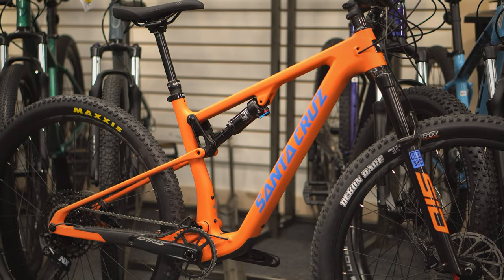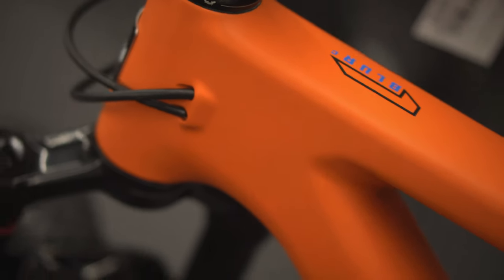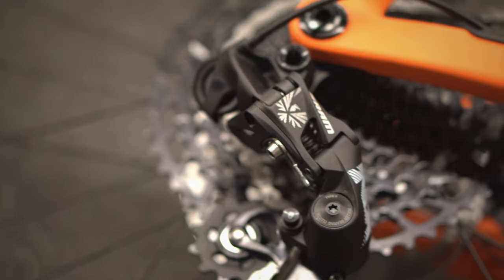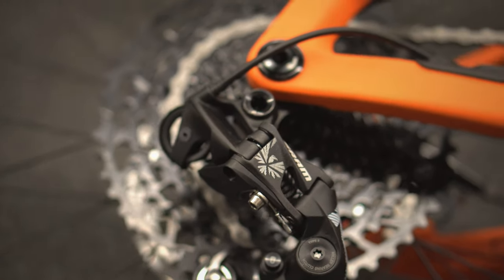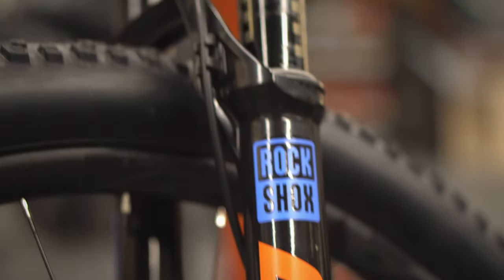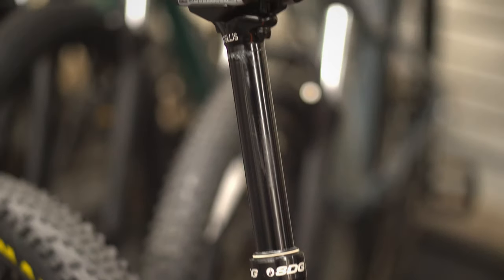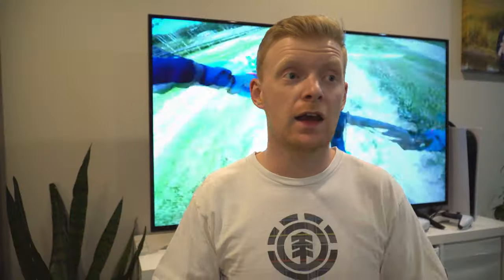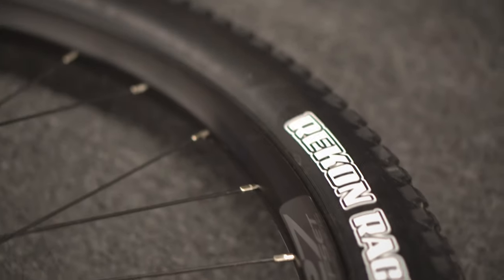2022 SANTA CRUZ BLUR TR | EVERYONE SHOULD OWN THIS.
We are checking out the Santa Cruz Blur TR, this is part of the ever popular growing down country by category where the goal is to be as fast as possible up the hill as well as being very capable bike down the hill. That's what the top fuel from Trek has become and now we're seeing Santa Cruz take a similar approach having two models with two levels of suspension and design.